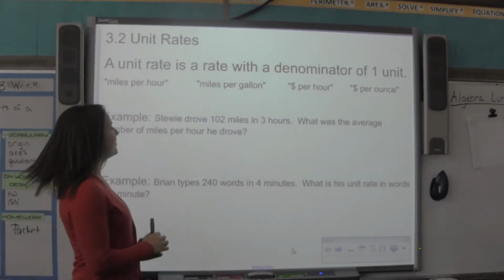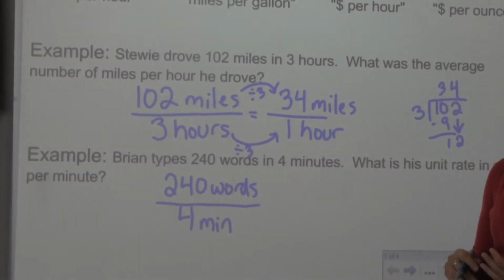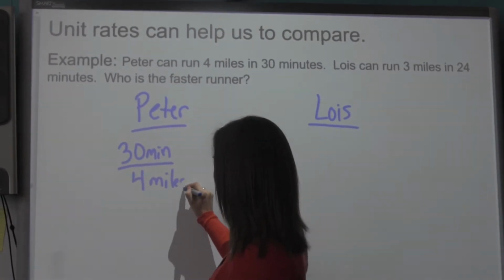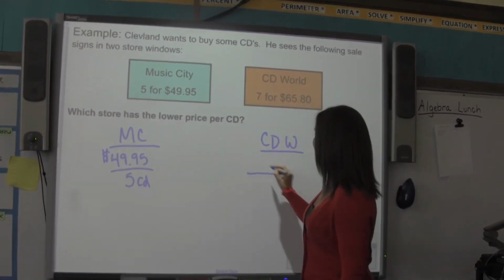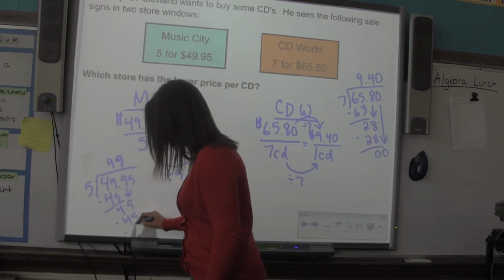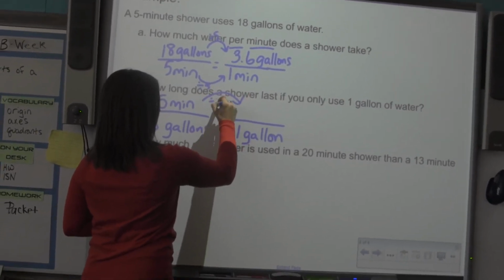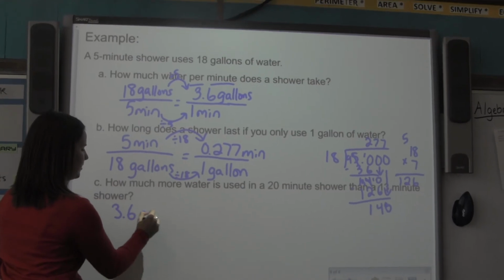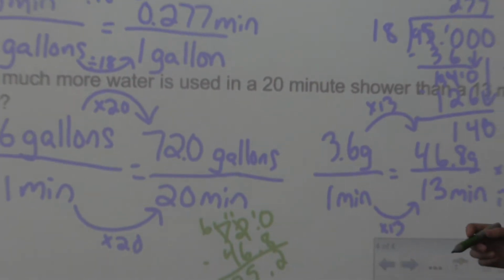3 2 Unit Rates